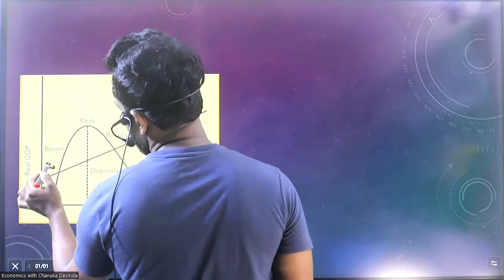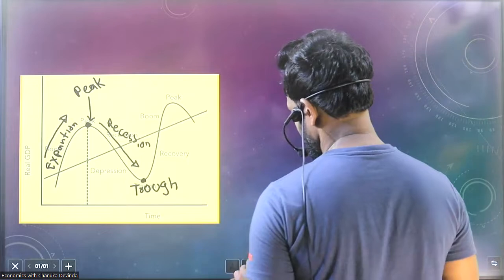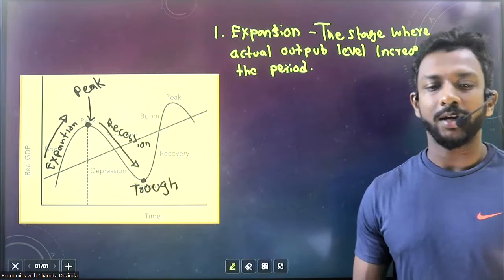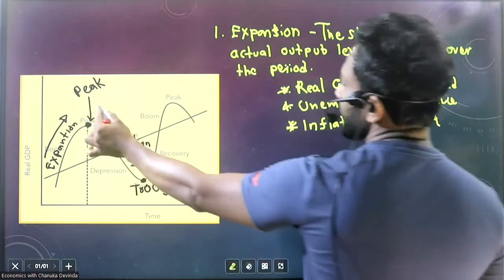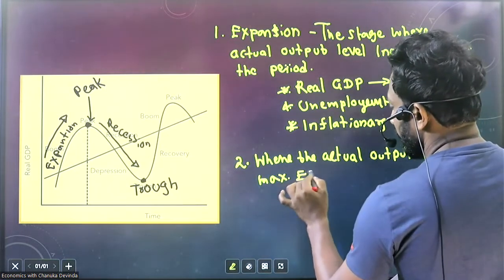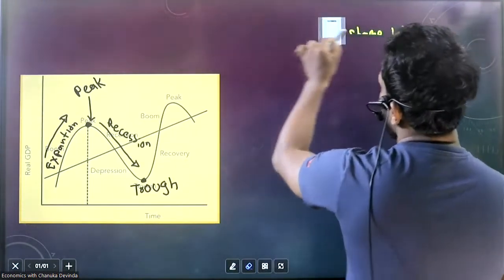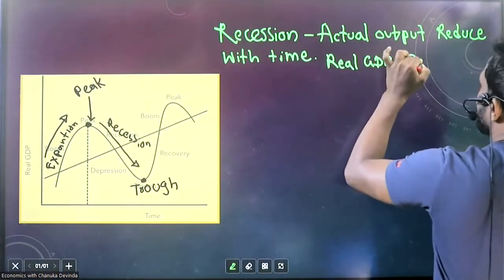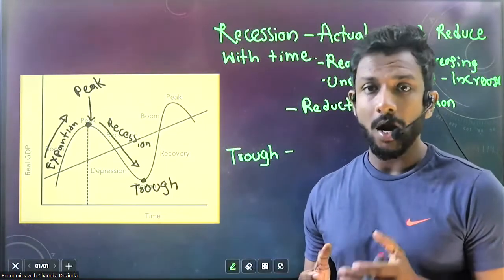English Medium Econ Revision Class Day 6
October first week revision paper class